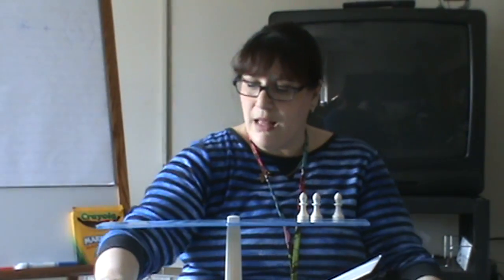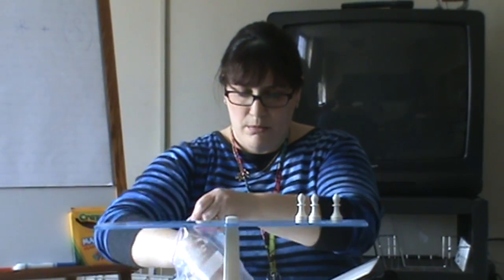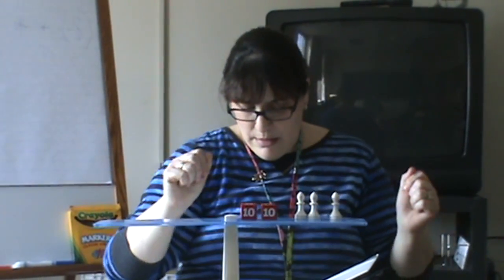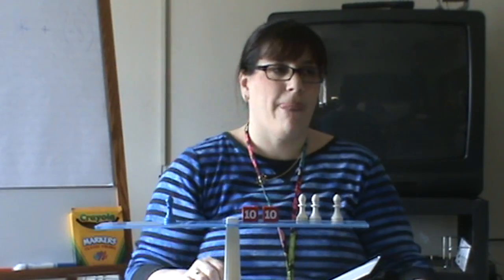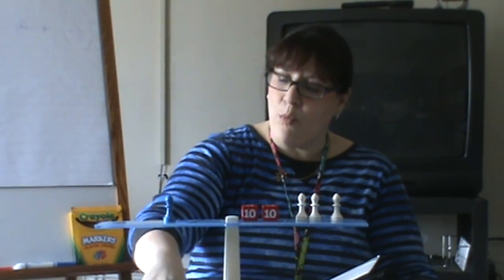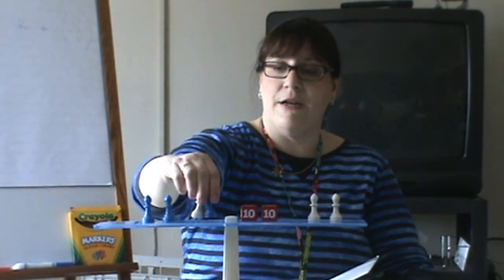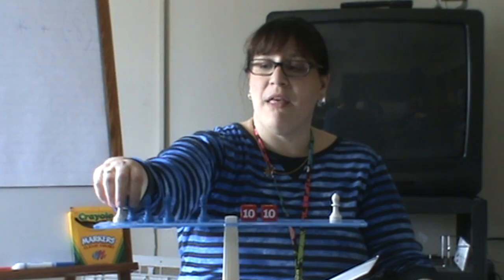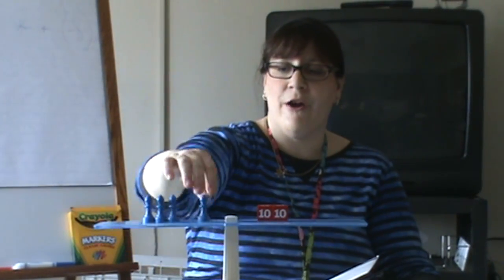Hands on Equations Lesson 12